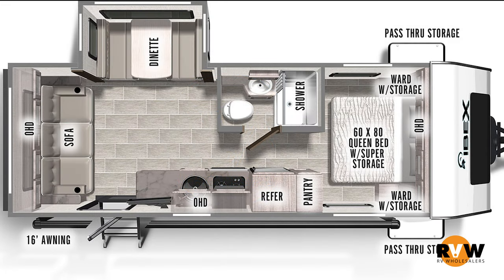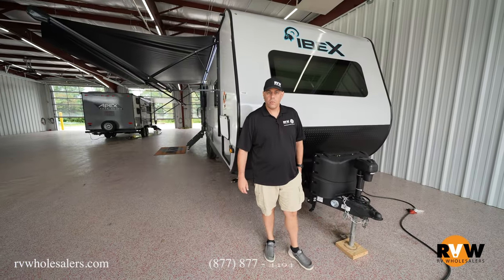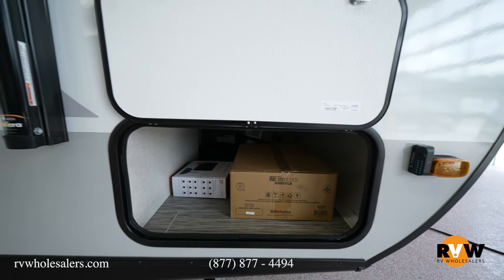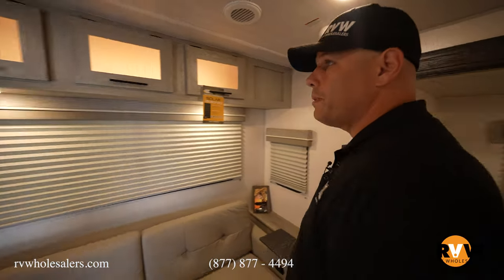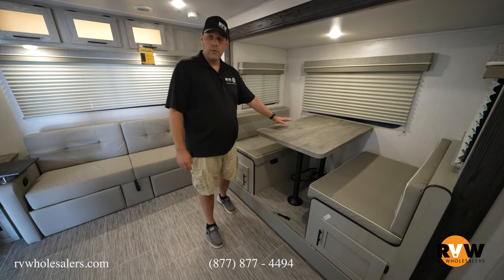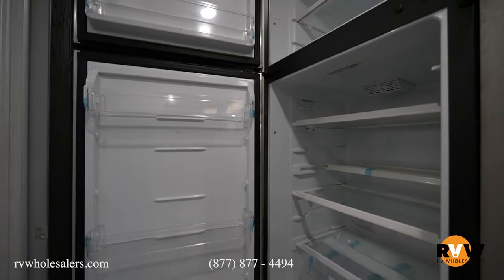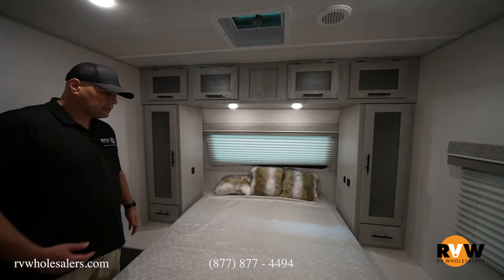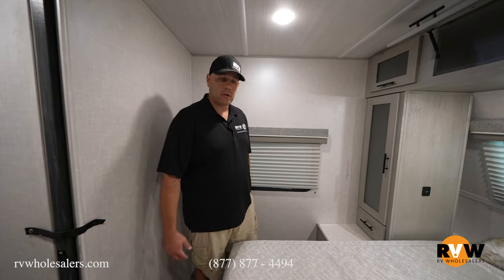2022 Ibex 23RLDS Travel Trailer Walk-Through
Check out this walk-through on the 2022 Ibex 23RLDS by Forest River RV with Jevon Monaghan from our sales team.

This model features the following:
 •   Ibex Launch Package: INSIDE FEATURES: | 12V TV | All Led Lighting | 15k Air Conditioner | Tinted Windows | JBL Flip 4 Bluetooth Speaker | Best In Class Refrigerator | Seamless Surf-X Countertops | Recessed Cooktop | Convection Microwave | OUTSIDE FEATURES: | Grey Pixel Exterior Wrap Package With Ice Accents | Panoramic Front Window | Bauer 7 Way Cord Keeper | Detachable Power Cord | Spare Tire | Black Tank Flush | Friction Hinge Entrance Door | Power Tongue Jack | LP Quick Connect | Roof Mounted RVT Rails | Power Awning | 15" Aluminum Rims With All-Terrain Tires | Large Folding Assist Handle | Pet Link Leash Connection | Enclosed And Heated Underbelly | Enclosed Termination System | Tank Heater Pads | Smart Vacuum System | Large Solar Panel | 10 Amp Controller | 1000 Watt Inverter | Battery Disconnect Switch | MorRyde Entry Step
•   12V Deep Cycle Battery

2022 Ibex 23RLDS Approximate Specs (May Be Inaccurate Depending on Options)

00:00 - Ibex 23RLDS Specs
00:48 - Exterior
02:12 - Living Area
03:00 - Kitchen
03:50 - Bathroom
04:15 - Bedroom